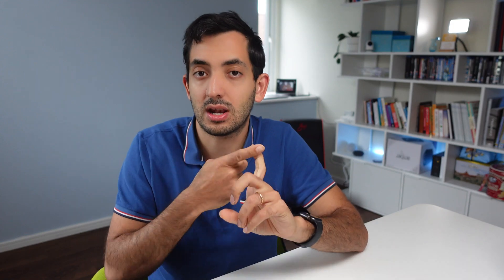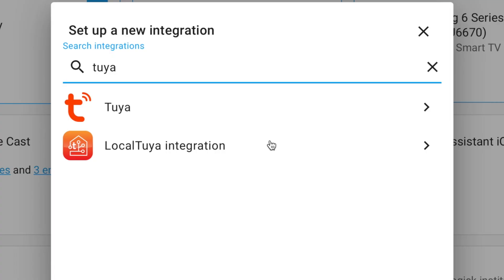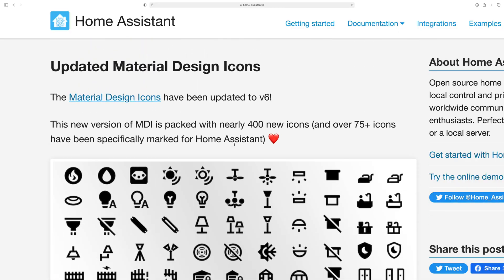Home Assistant 2021.10 (UNDER 2 MINUTES)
Home Assistant just dropped v.2021.10

This version includes, a new Tuya integration, Z-wave JS s2, MDI icons, Switch bot integration and more.